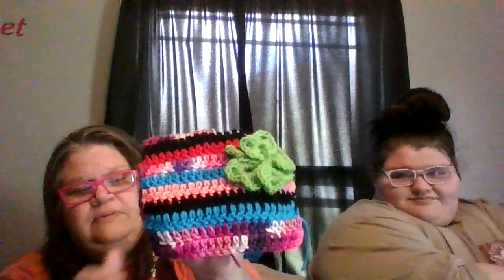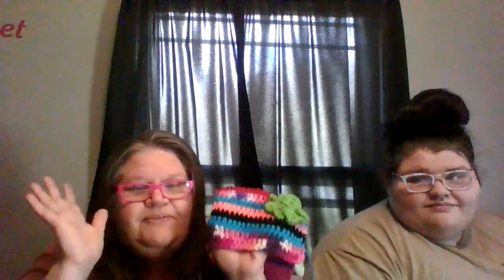Moody week!!! Crochet Mood Project Update!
Sorry everyone we know there's noise in the videos this week. It's HOT here and our air was on.

Let us know what your mood is this week as we crochet along!